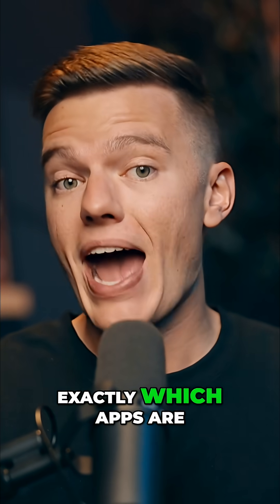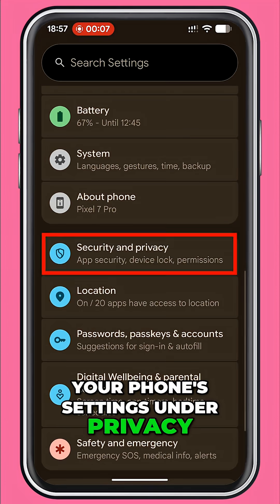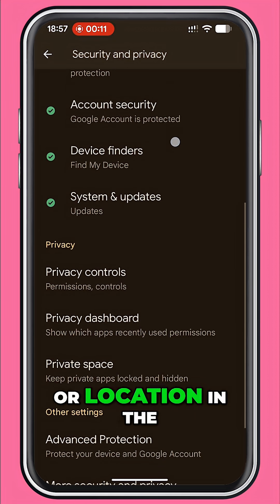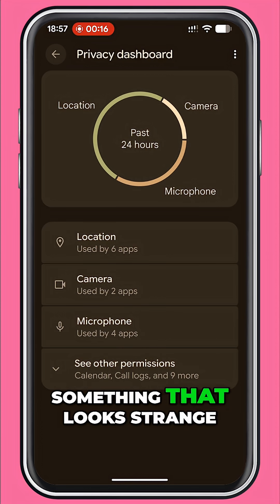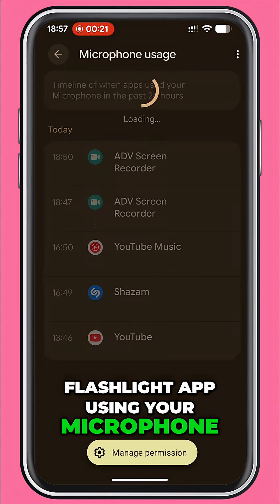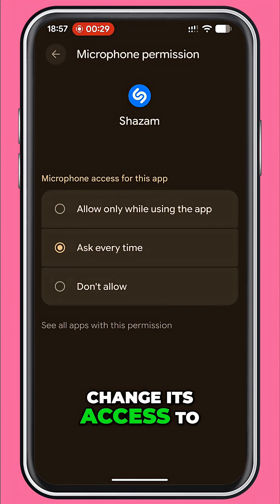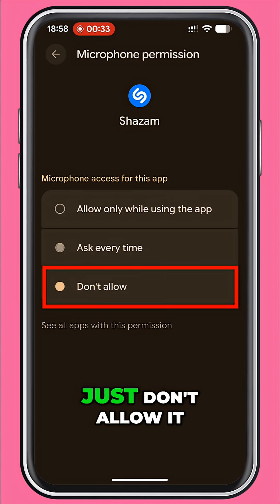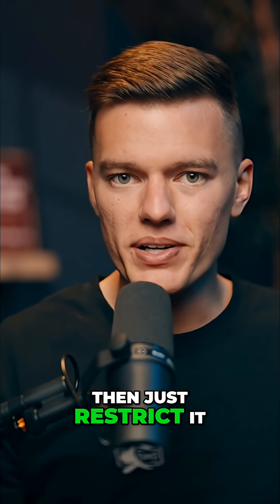Stop Android Tracking in 2 Minutes 🔒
Stop Android tracking and take back your privacy in minutes.

This quick guide shows the exact settings that silently collect your location, mic, and app activity.

You’ll learn how to use the Privacy Dashboard and block suspicious permissions fast. Most of these trackers are enabled by default — and you can turn them off today. Simple tweaks, real privacy control. 🔐